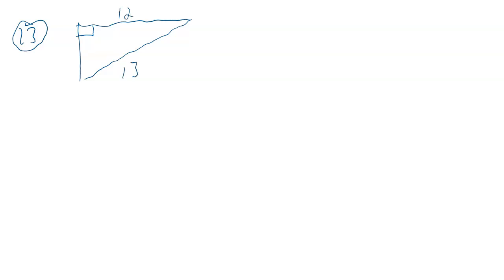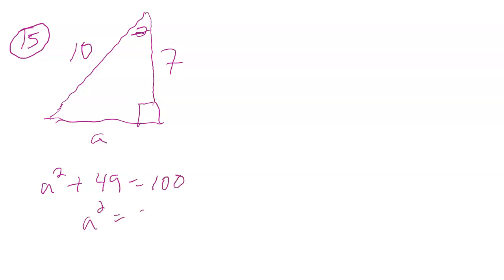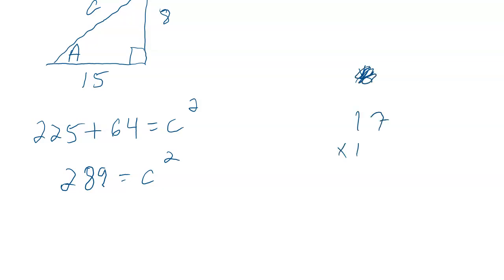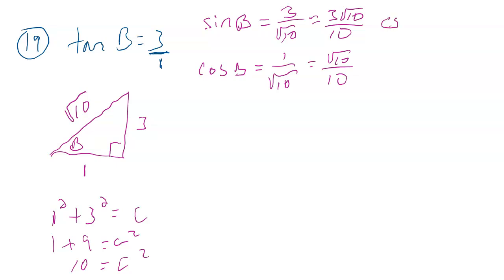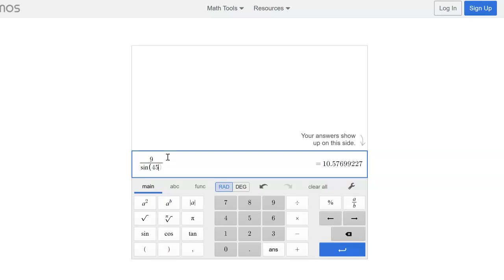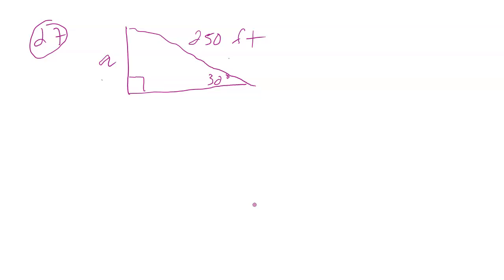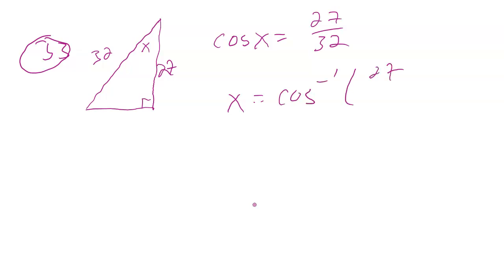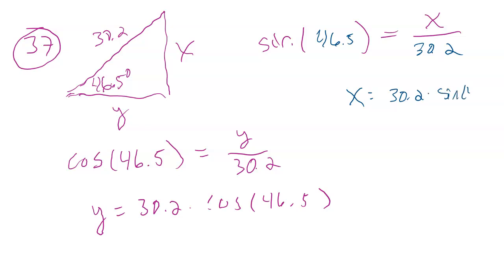Alg2H Right Trig Intro